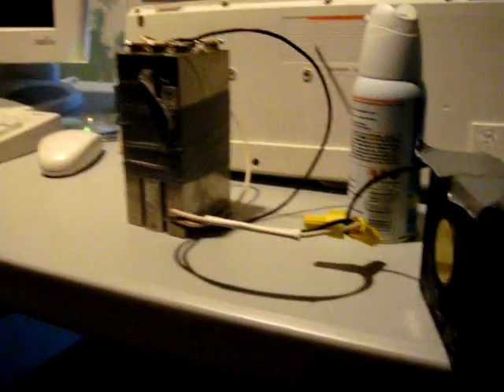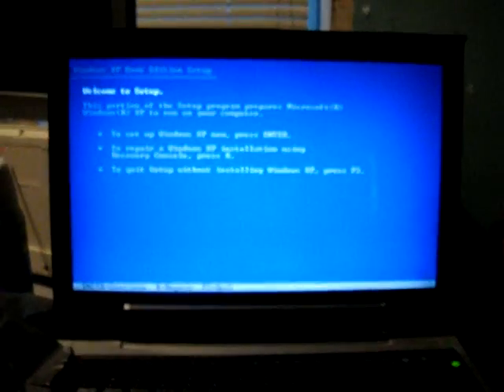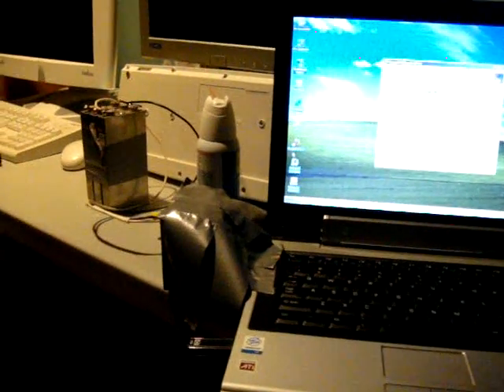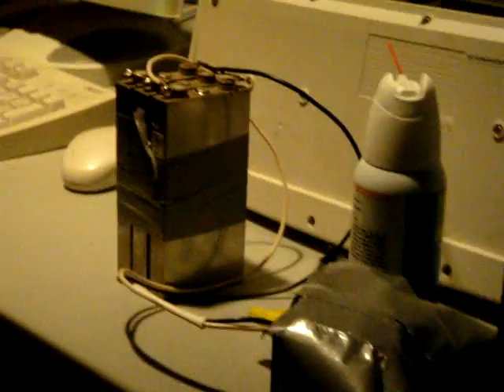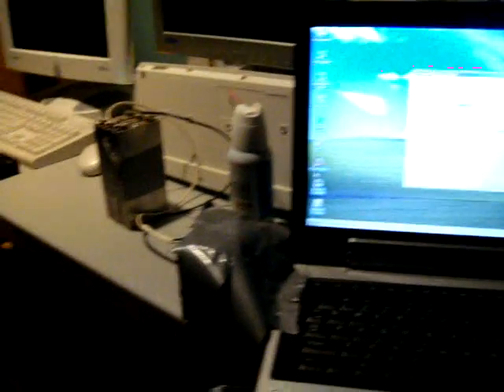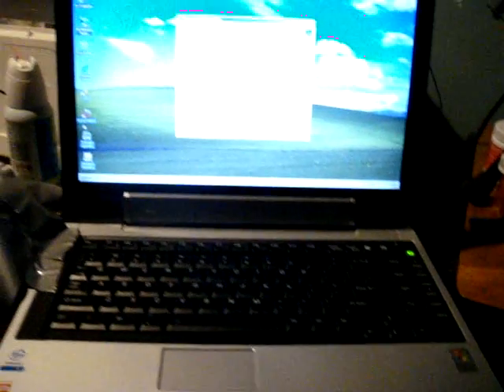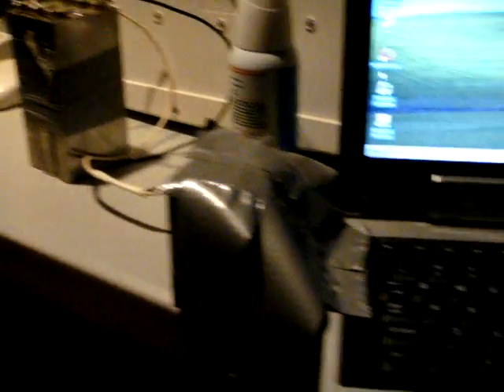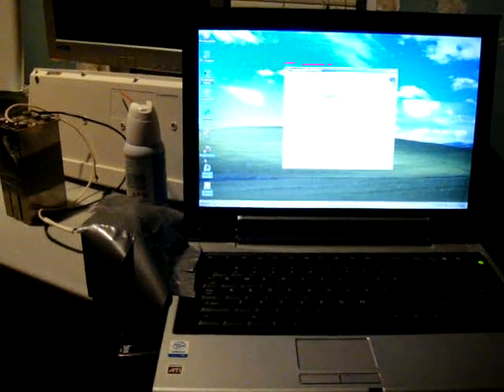Toshiba Laptop Overheating and shutting down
This computer was overheating so bad it couldnt even load into windows XP, by simply hooking up a 12v fan to a 3cell lithium ion battery pack (11.1v nominal) i stopped the overheating so i could then reformat and repair the computer